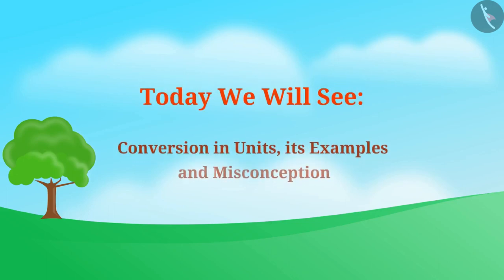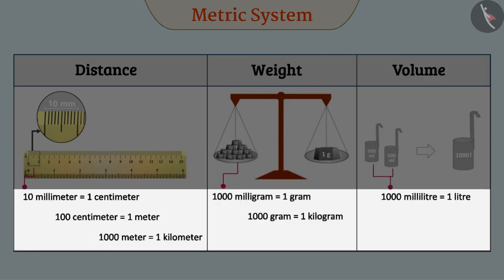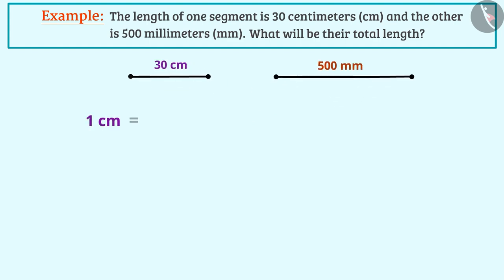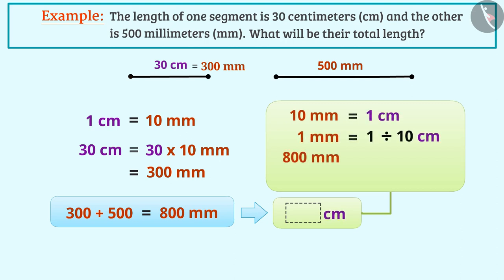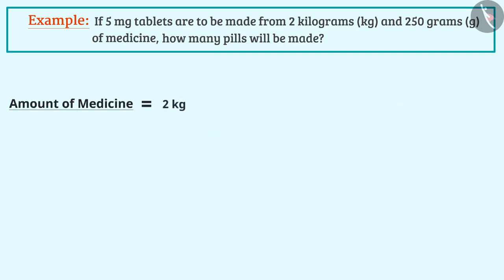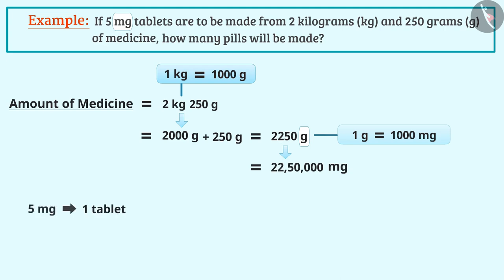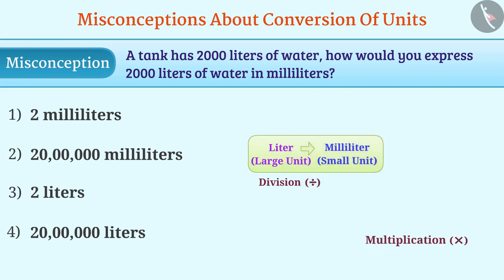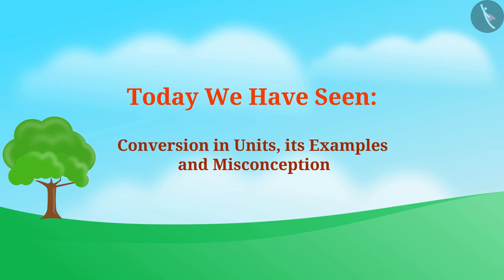Conversion of units | Part 1/1 | English | Class 6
Conversion of units | Part 1/1 | English | Class 6 | NCERT

Conversion of units | Large Numbers | Grade 6 | NCERT | Knowing Our Numbers

Welcome to part 1 of Whole Numbers. In this video, we will discuss the concept of Whole Numbers.